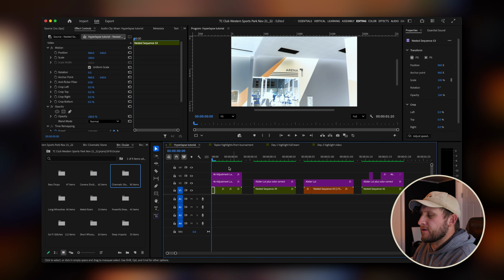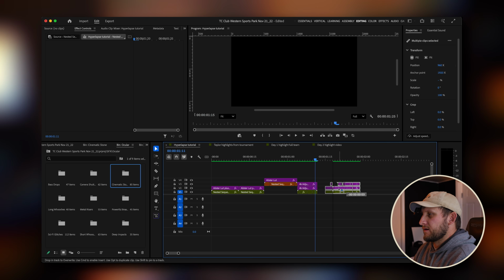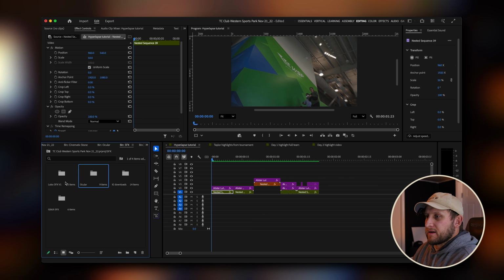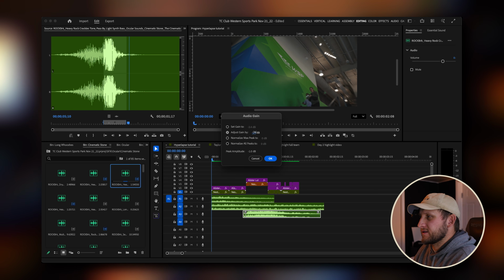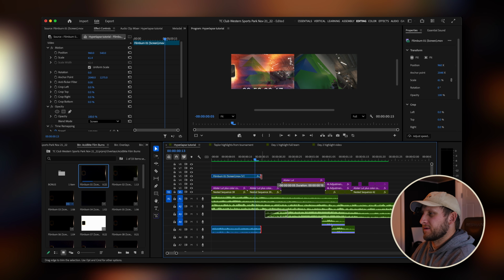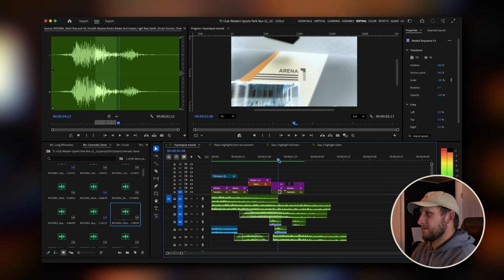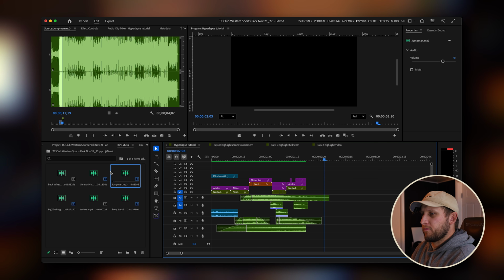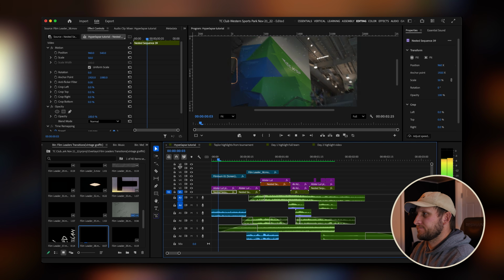Hyperlapse Tutorial Part 2 | Sound design and Effects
Camera gear I use:

Office setup:

0:00 Intro
0:13 Organizing timeline
5:20 Adding SFX
13:06 Adding Overlays
15:28 More SFX
28:00 Ocular Sounds
28:17 Final look